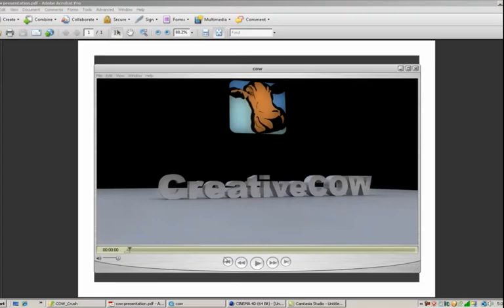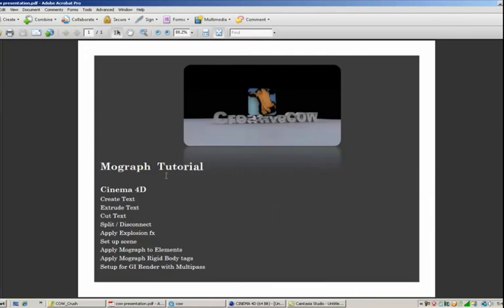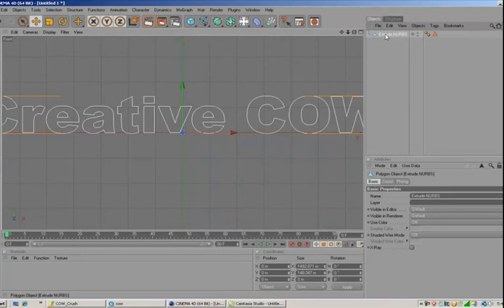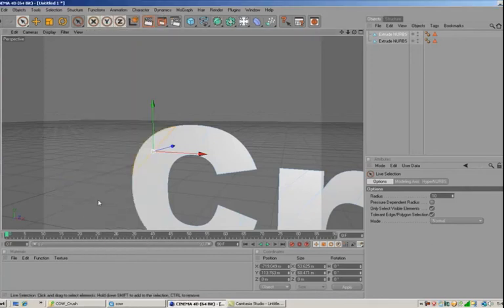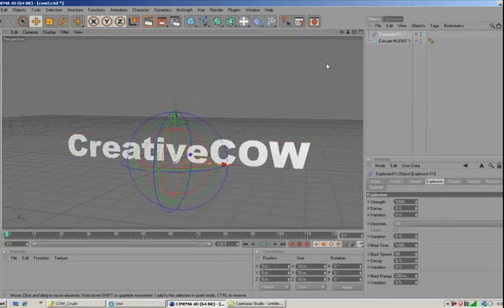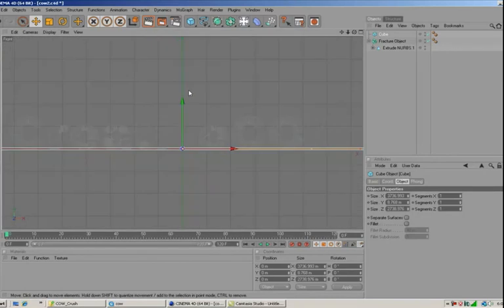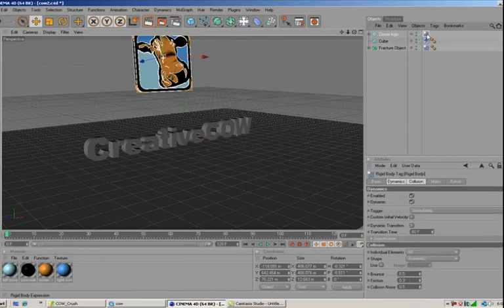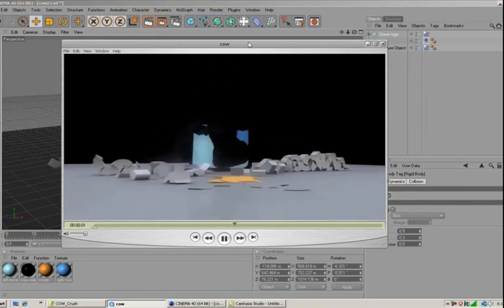Cinema 4D 11.5: MoDynamics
In this video tutorial, Creative COW leader Chris Martin takes a look at MoDynamics in Cinema 4D 11.5.